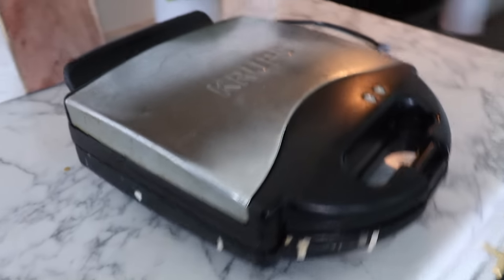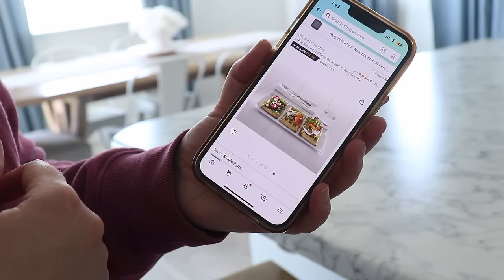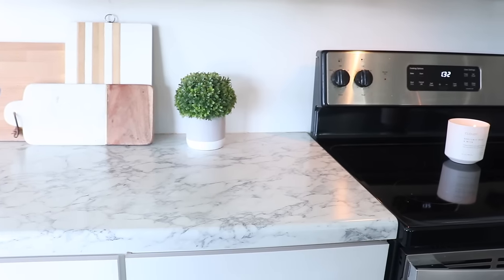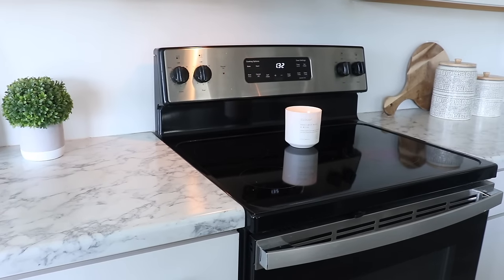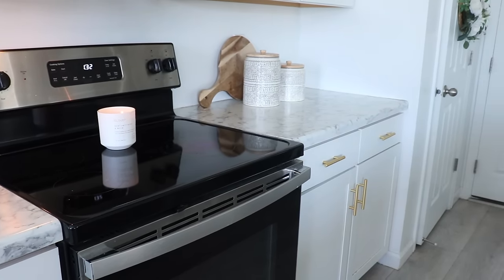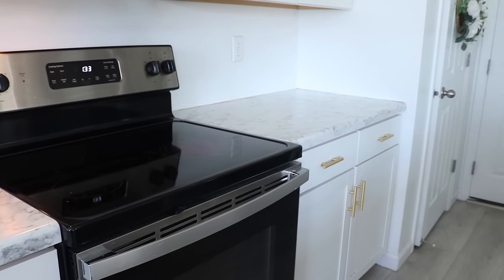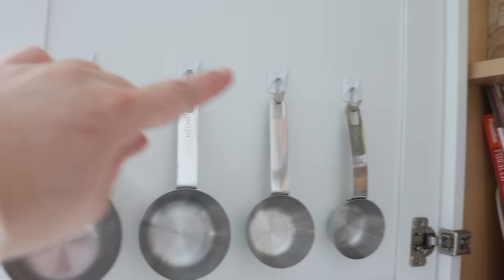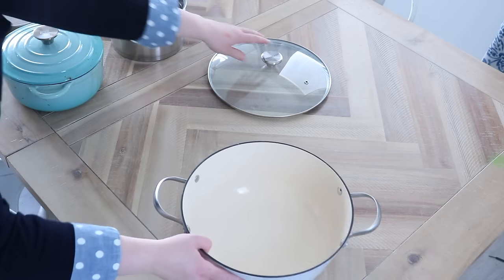NEVER Have These 13 Items in Your Kitchen (If you HATE Cleaning!)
Whether you eliminate these items completely or just REDUCE the inventory, getting rid of specific items in your kitchen can make cleaning a LOT easier! Today I want to share with you the items that I've either decluttered completely, or significantly reduced to ensure cleaning my kitchen takes less time and energy than ever. What items do YOU think contribute to more work and hassle??